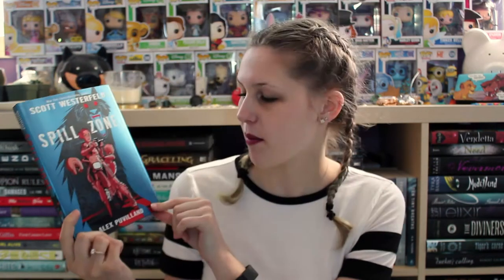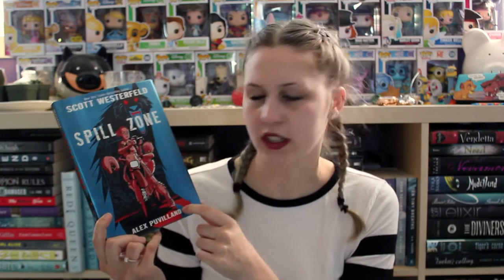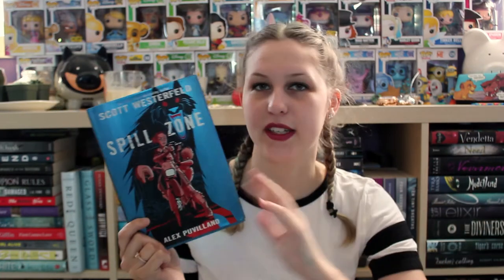SURPRISE UNBOXING #47 | FETUS JAY FRIDAY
LAWL, the fact that this this features ARCs from JANUARY means this was filmed over a year ago... oh jeez.

I read Spill Zone (3/5 Stars!)